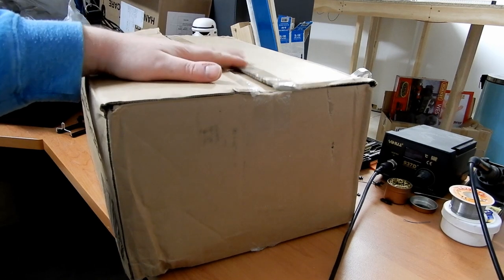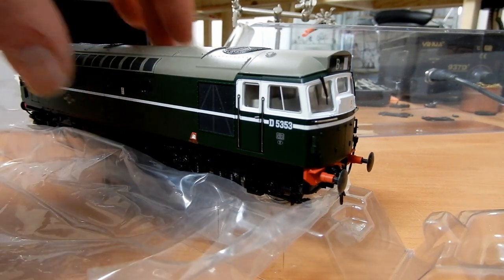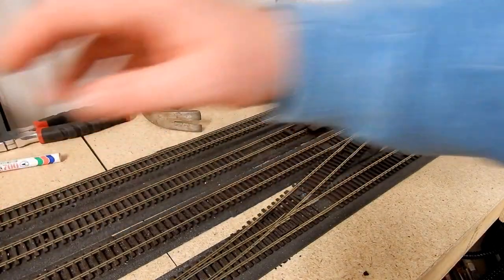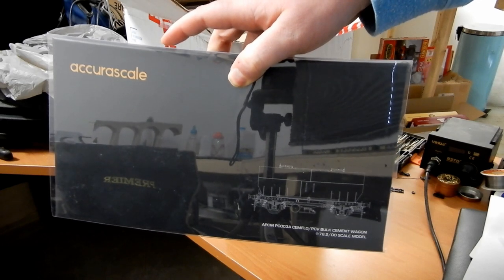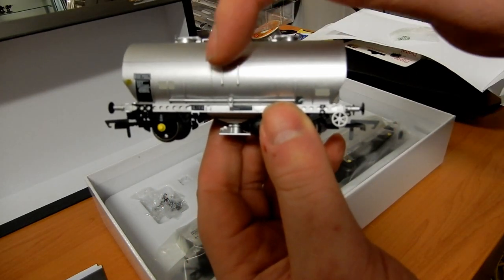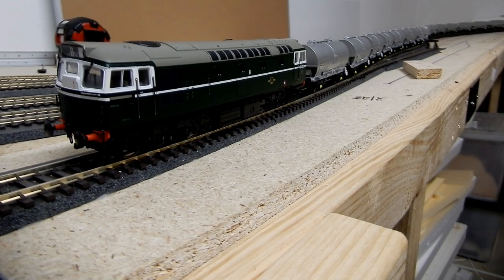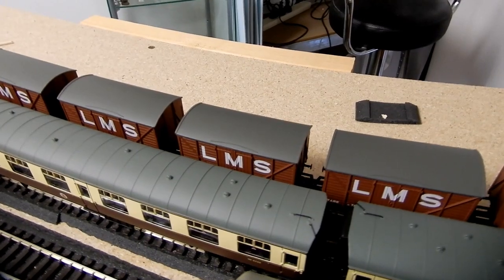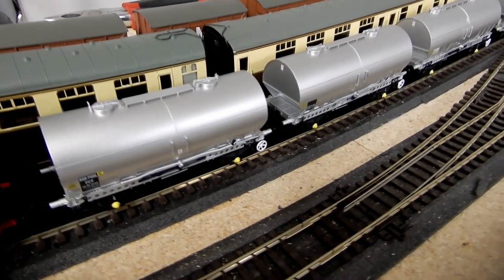Leila Central Model Railway Monthly Mailbox August 2019 Subscriber special.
This is the monthly Mailbox for August and indeed a 400 subscriber special one.

To celebrate the 400 subscribers, I have a special un-boxing in addition to my normal monthly mailbox which i share with you guys.

Some running shots are in this video and I also do an simple un-boxing and discuss my plants with the items I have purchased.

To fund some of these purchases I have been selling unwanted model railway items such as locomotives and carriages. Mostly items that hardly run and with the funds I have bought new things.